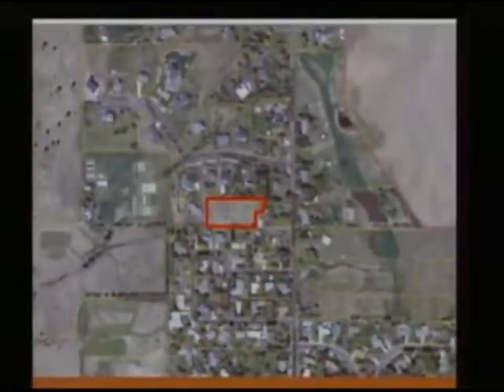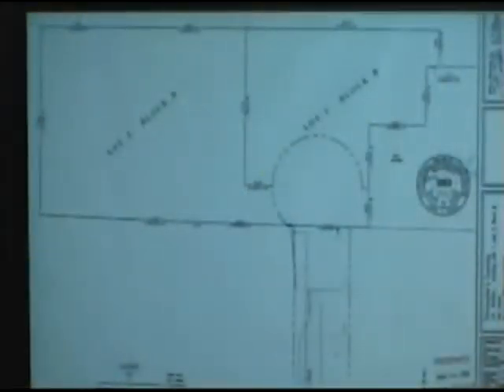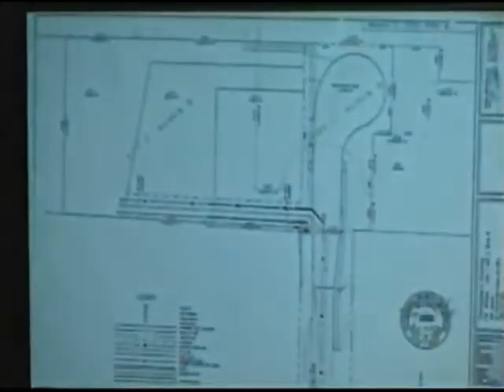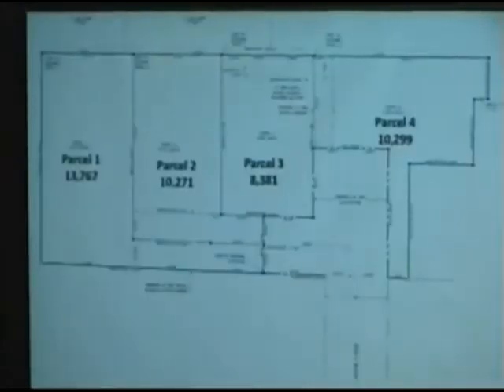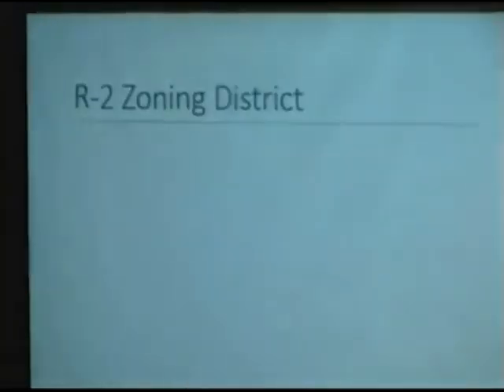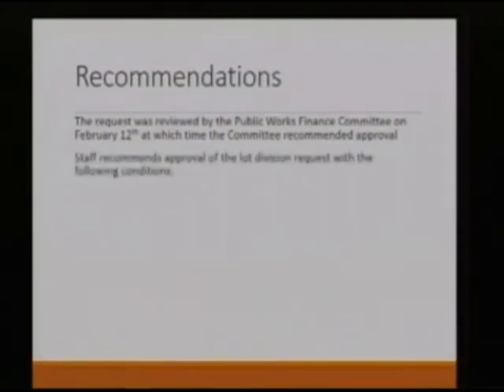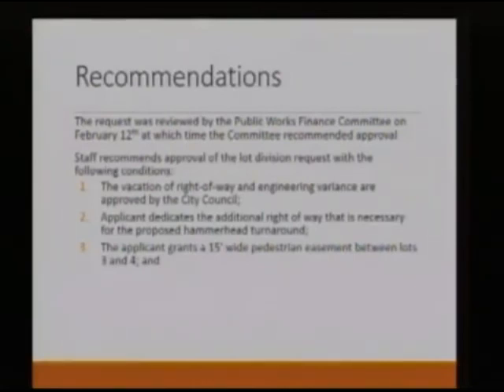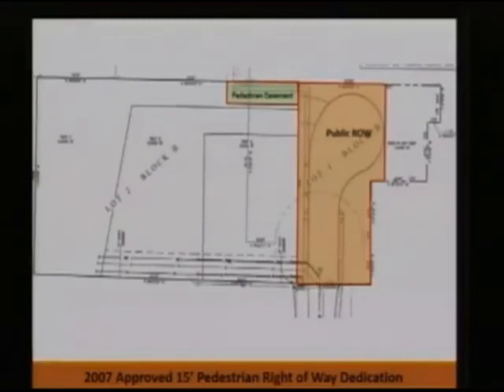Part 1, Public Hearing, Lande Lane Lot Division Request - February 20, 2018